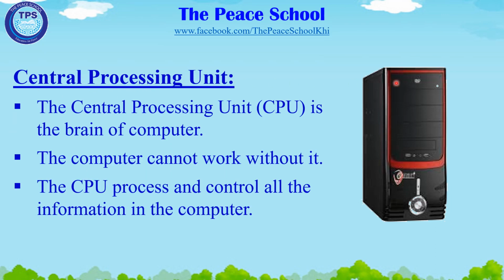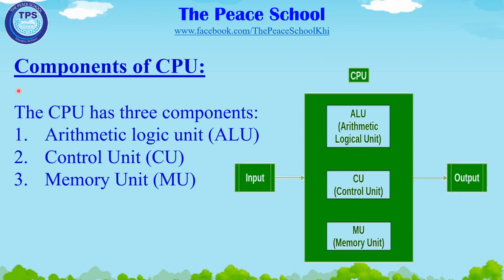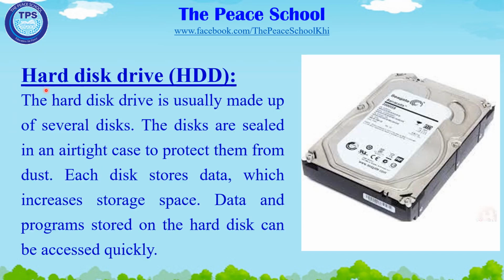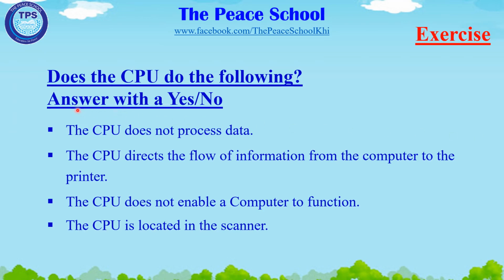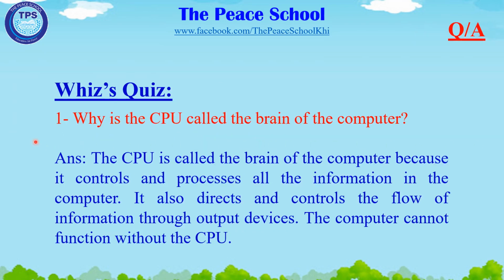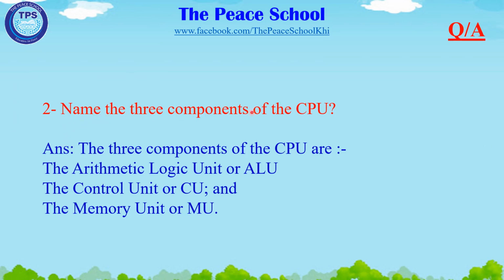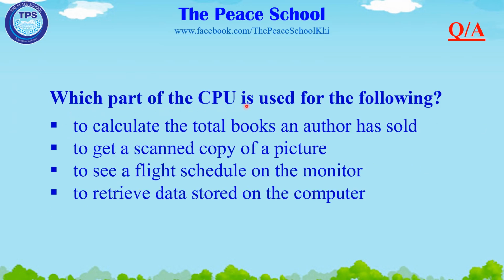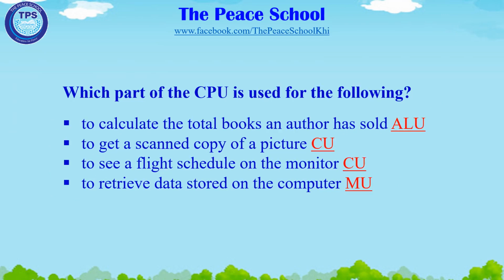TPS Class-4: Computer Ch-3 (CPU)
Understanding CPU
Components of CPU
1.Arithmetic logic unit (ALU)
2.Control Unit (CU)
3.Memory Unit (MU)
Hard Disk Drive
CD Drive
DVD Drive
USB Port